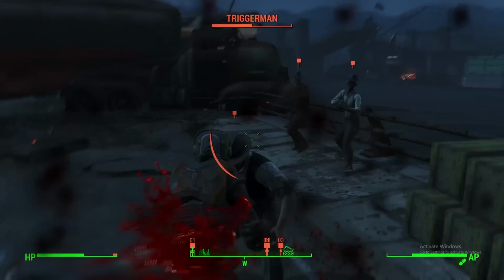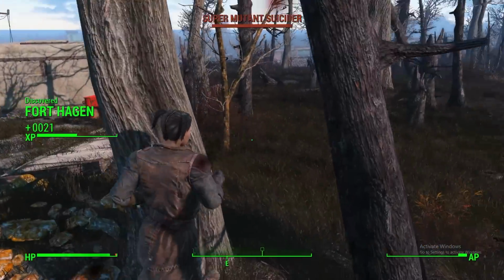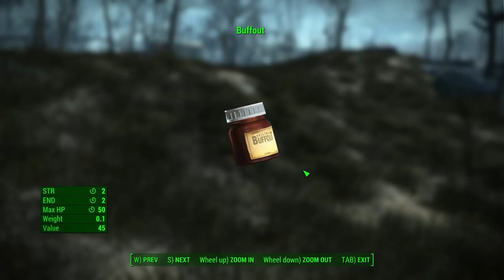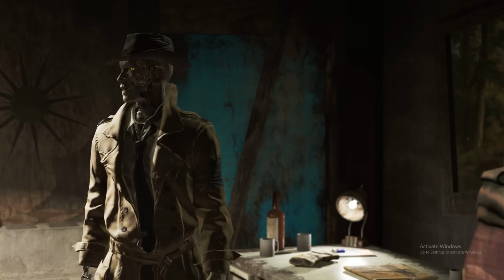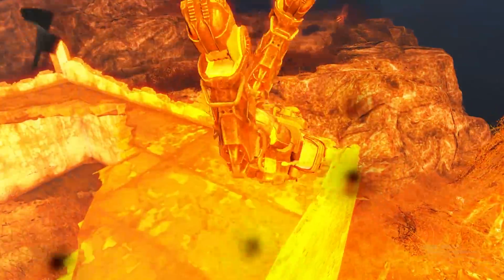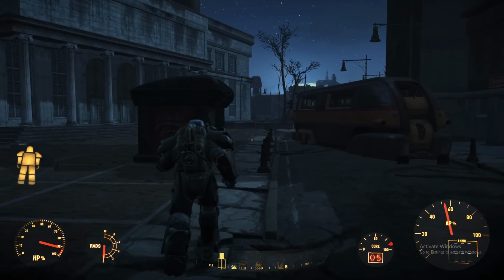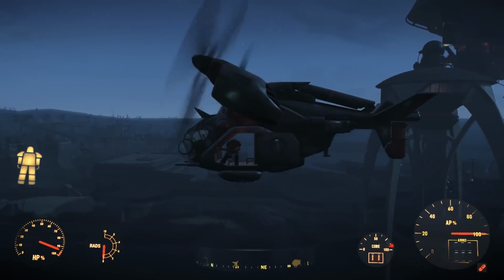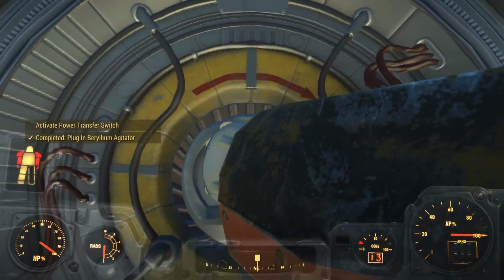Can You Beat FALLOUT 4 Fists ONLY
Whats the first weapon you get when you start fallout 4? no its not the 10mm or the pipe pistol its these weapons of mass destruction known as your fist and with a perk specifically designed to increase your unarmed damage, whats more perfect than this challenge theres not many rules for this challenge except only fists no brass knuckles, no boxing gloves, just these naturally gifted hands of steel. so lets see if we can beat fallout 4 with fists only.